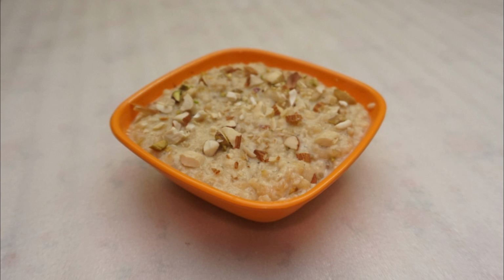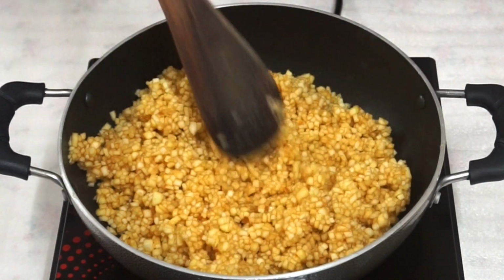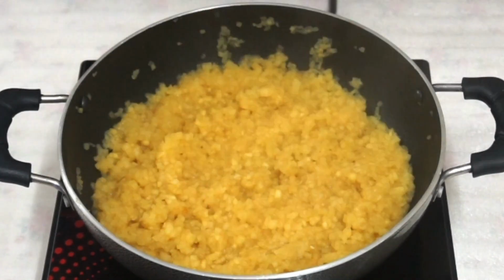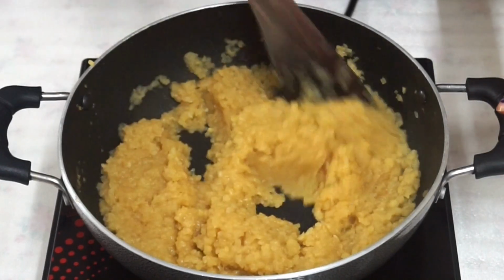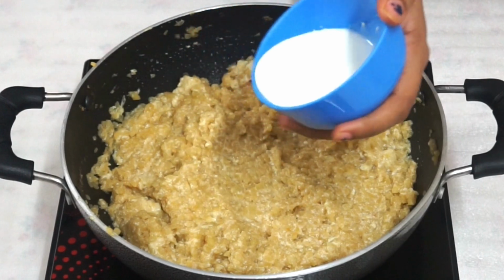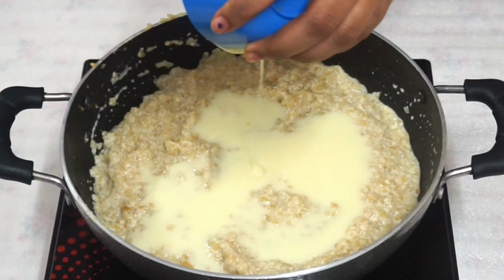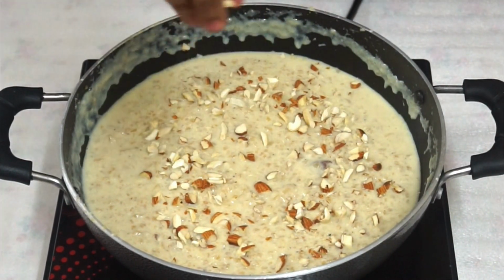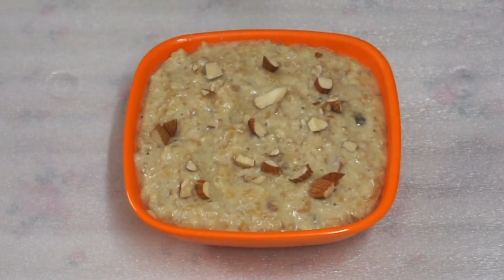Apple Rabri Recipe | Rabri With A Twist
Hello everyone!

Here is the list of ingredients and quantity required:

Apples - 4
Khoa - 150 gm
Milk - 300 ml
Sweetened condensed milk - 1 can (200 gm)
Cardamom powder - 1/2 tspn
Dry fruits & nuts - As you like